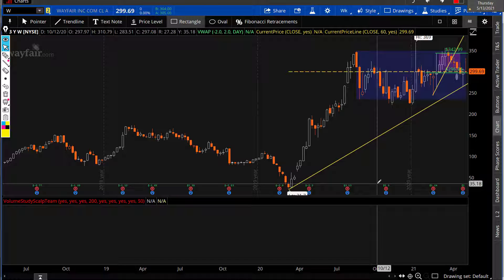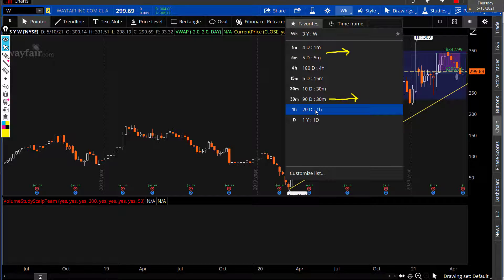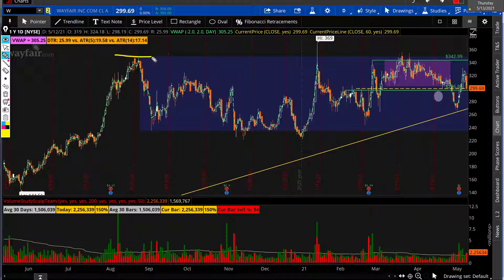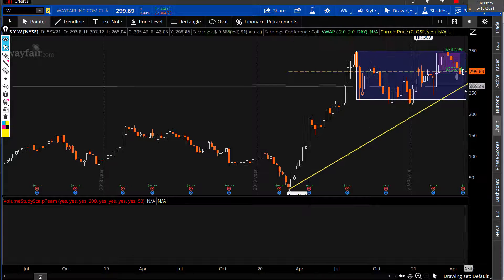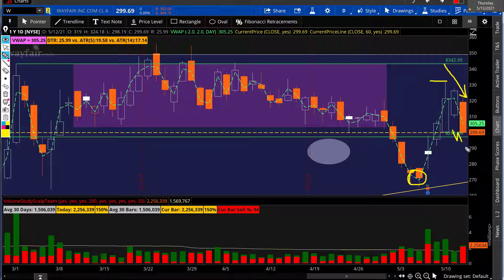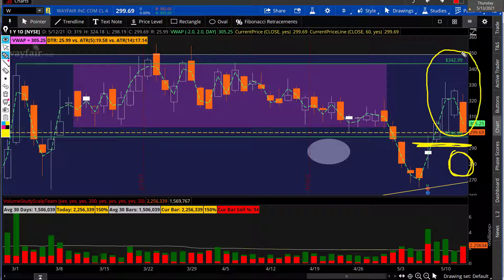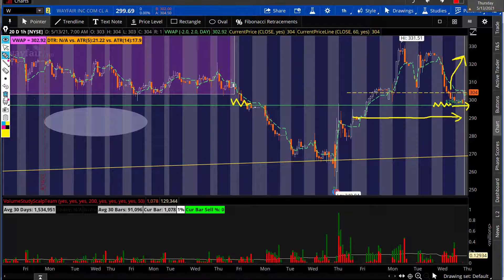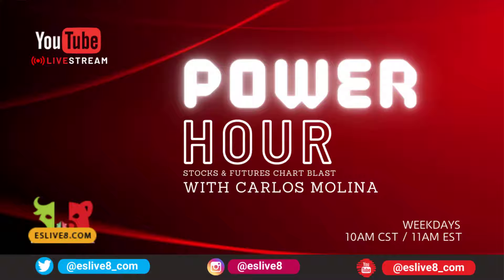Stock: W - Wayfair in 180 @ESLIVE8.COM - Stocks to trade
Live screen share 8 hours a day scalping/swingtrading stocks, CL Oil and ES S&P 500 Futures